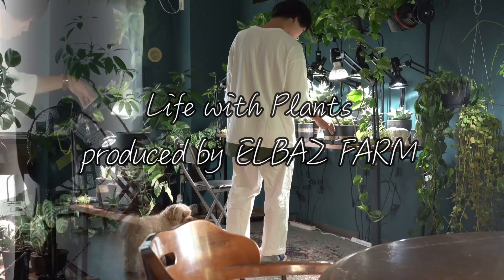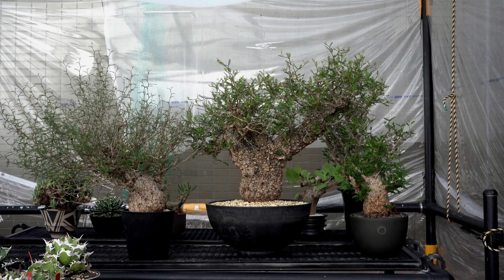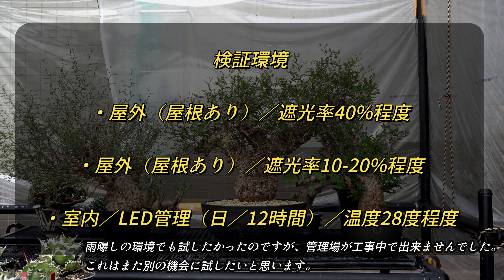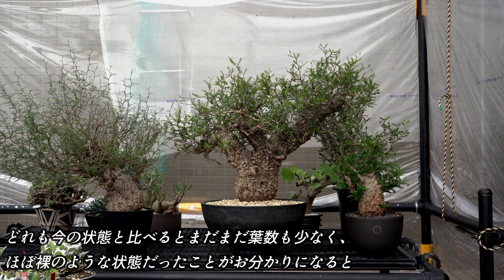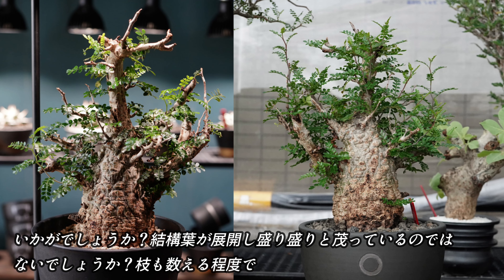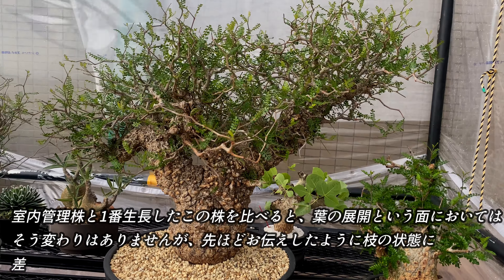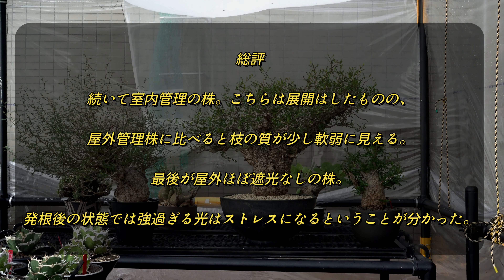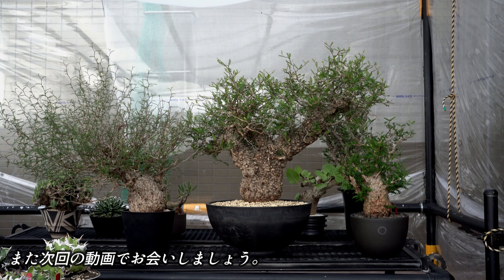発根管理後のパキプスがよく生長する遮光率&置き場所はどこ？異なる3つの環境で検証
こんにちは、ELBAZ FARMです。

今日は同じ時期に仕入れたパキプスを別々の遮光率、また異なる環境に置き、それぞれの枝や葉がどのように展開していくかを比べてみましたのでその違いをご紹介したいと思います。

ーContentsー
00:31 intro
01:25 検証環境と使用した株
04:03 検証結果
06:42 最後に

【関連動画】
【検証】真夏の昼間に水やりをするとお湯になるのは本当？各時間帯で地中温度を測ってみた！

アガベの鋸歯（棘）を大きくする方法を考察！棘の成分からその答えを導き出す！

アガベや塊根の育成に紫外線は必要か？紫外線が持つ素晴らしい効果について

【アガベ】ライムグリーンの葉色を保つ方法をlize gardenigさんに聞いてみた！

【アガベ春の植え替え完全版】植え替えの方法や手順、使う物などをご紹介

＼お問合せはこちらからお願いします／
ELBAZ FARMのオンラインショップ

もしくは、
【InstagramのDM】
からお願いします♪

SNSの応援もよろしくお願いします🌱

この動画では下記の音源を使用させていただいています。
と
曲名『Wind』『Time』
作曲 RYU ITO